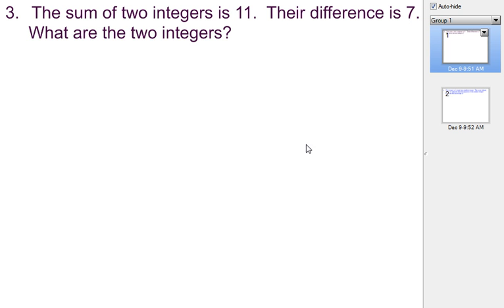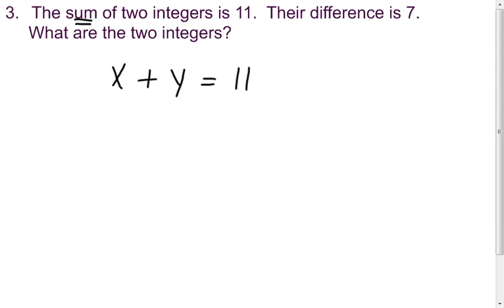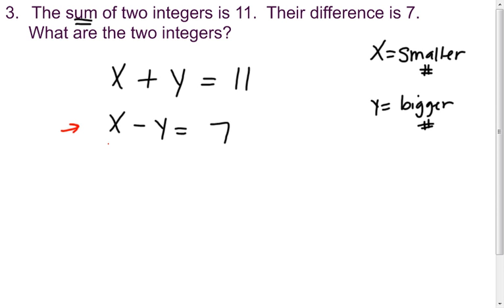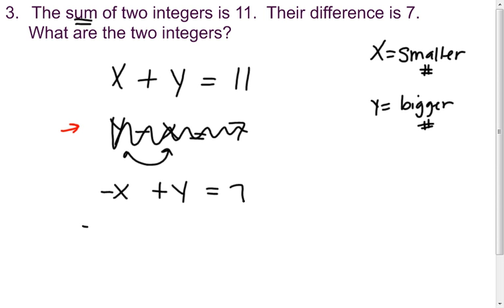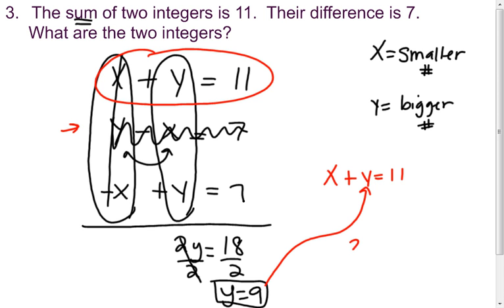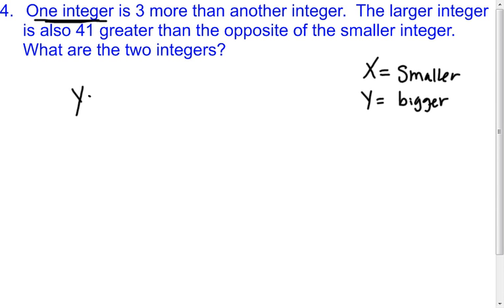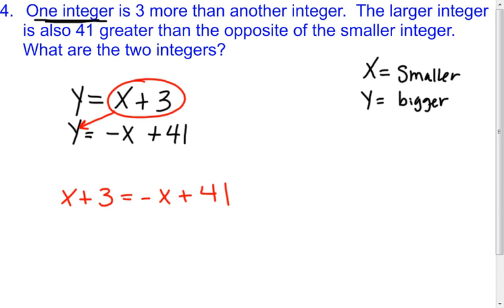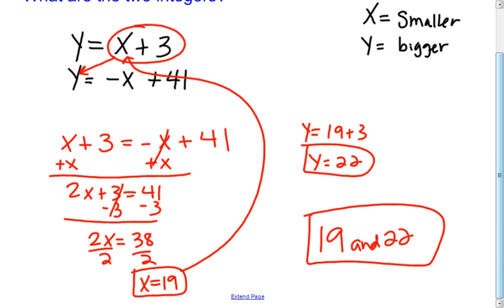7 3 and 7 4 C Missing Integers Word Problems